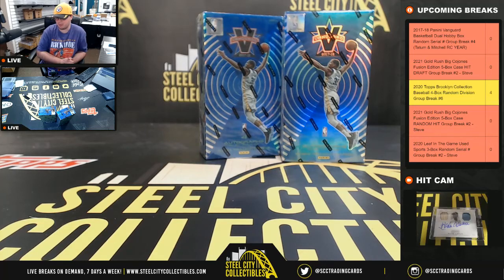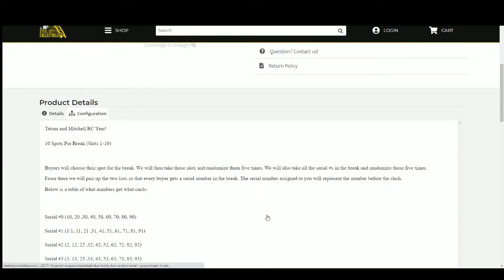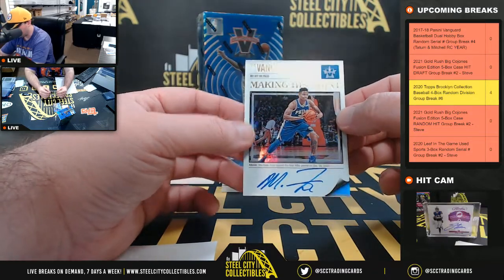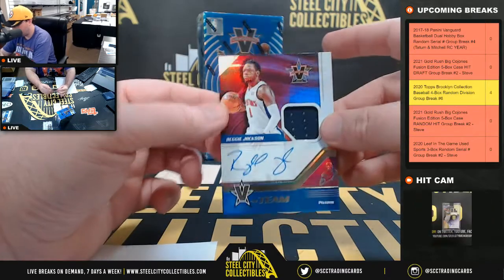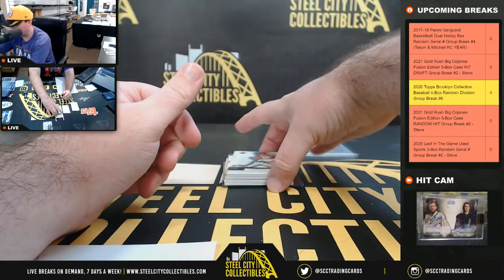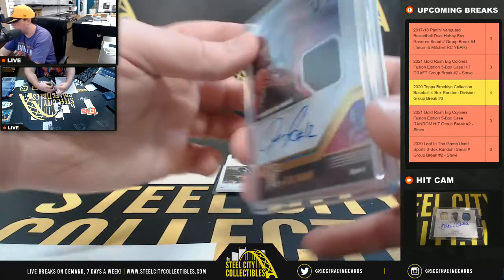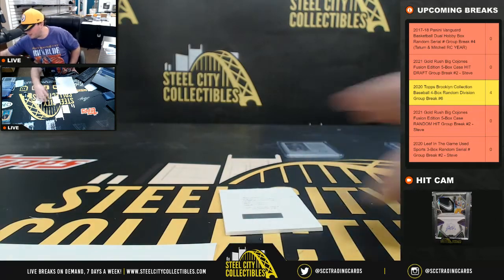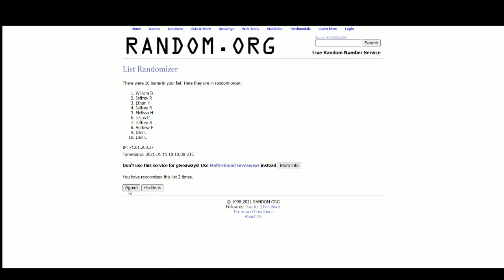2017-18 Panini Vanguard Basketball Dual Hobby Box Random Serial # Group Break #4